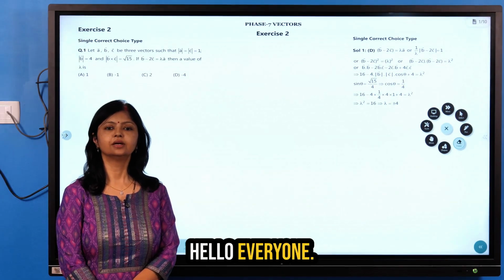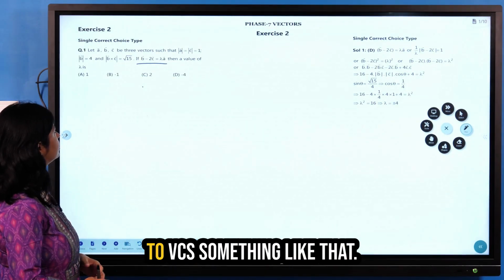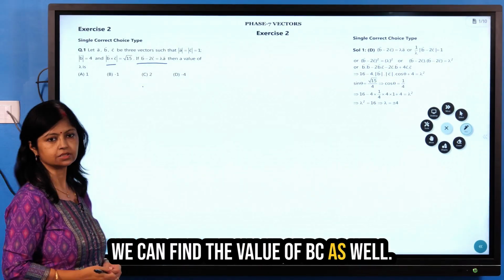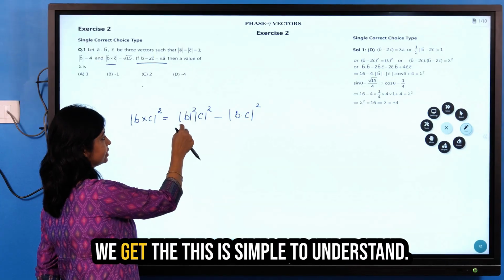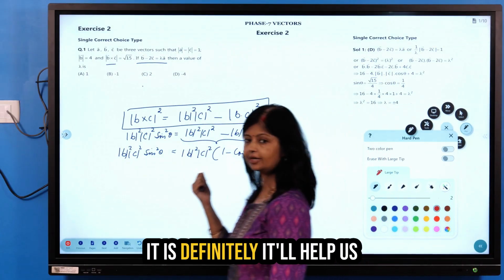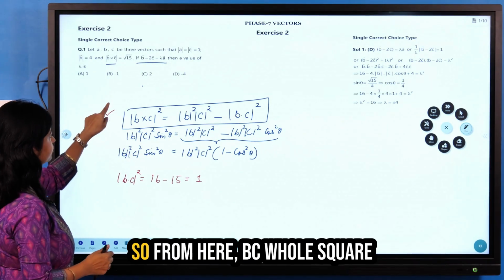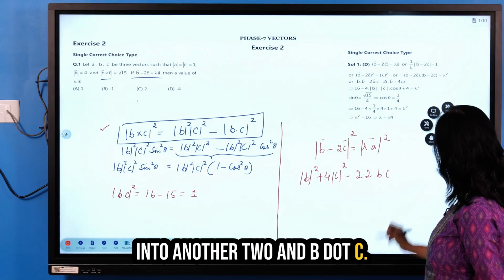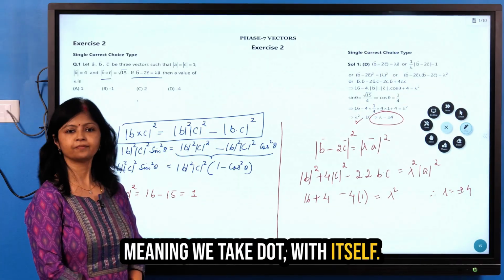Determine Vector Scalars Using Cross Products and Magnitudes | Class 12 Maths | Ms. Shalmalie Sharan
Welcome to NoMoreClass, where we unlock the intricacies of vectors under the expert guidance of Ms. Shalmalie Sharan. This session focuses on determining the scalar value (\lambda) using vector magnitudes and cross products—an essential concept for competitive exams like IIT, JEE, and NEET, where vector analysis plays a critical role in problem-solving and analytical reasoning.

Exploring Vectors:

Vectors are vital in understanding and solving complex mathematical problems involving quantities that have magnitude and direction. This session equips you with the skills needed to navigate vector-based challenges, ensuring a robust grasp of both theoretical concepts and practical applications.

Core Topics Covered:

Introduction to Vector Magnitudes and Cross Products:

Understand the fundamentals of vectors, including their representation, operations, and significance in mathematical and physical contexts.
Learn how vector magnitudes and cross products are calculated, interpreting their geometric and physical implications.
Vector Operations:

Explore vector addition, subtraction, and multiplication, focusing on achieving desired outcomes through strategic operations.
Grasp the concept of vector direction and magnitude, learning how these attributes affect vector behavior.
Scalar Multiplication and Value Determination:

Study the impact of scalar multiplication on vectors, examining how scalars alter vector magnitude and direction.
Master techniques for determining scalar values from given vector equations, integrating algebraic and geometric insights.
Geometric and Physical Applications:

Analyze geometric scenarios using vectors, addressing complex spatial problems with precision and clarity.
Recognize the role of vector operations in physics, engineering, and computer science, exploring how vectors model and solve real-world challenges.
Insights into Vector Mathematics:

Strengthen your problem-solving skills using vector analysis to understand and resolve intricate mathematical challenges.
Appreciate vector mathematics' depth and importance across various scientific disciplines and industries.
About Ms. Shalmalie Sharan:

Renowned for her skill in translating complex mathematical concepts into engaging, understandable lessons, Ms. Shalmalie Sharan focuses on enhancing students' critical thinking and analytical skills. Her dynamic teaching method transforms abstract principles into tangible learning experiences, offering insights into both theoretical and applied mathematics.

Importance of Vector Analysis:

Vector analysis is foundational for numerous fields, covering topics from structural design and theoretical physics to advanced data modeling. Mastery of vector operations equips students with versatile tools necessary for solving and interpreting complex mathematical and physical problems.

Proficiency in vector mathematics enriches logical reasoning, strategic thinking, and analytical capabilities, empowering students to excel across diverse academic and professional environments.

Core Learning Objectives:

Develop proficiency in calculating scalars using vector magnitudes and cross products.
Gain a thorough understanding of vector components, calculations, and geometric implications.
Enhance problem-solving skills using vector analysis to tackle complex challenges.
Build proficiency and confidence in handling advanced vector equations and interpretations.
Foster critical thinking and strategic understanding essential for competitive exams.
Why Join NoMoreClass:

Experience learning with Ms. Shalmalie Sharan, an expert in vector analysis and mathematical exploration.
Access comprehensive practice materials focused on vector calculations and applications.
Participate in engaging live classes and flexible recorded sessions tailored for personalized learning.
Deepen your conceptual insights into vectors while enhancing speed and accuracy in problem-solving.
Join a supportive, innovative community dedicated to educational excellence and success in competitive exams.
Explore our Class 12 Maths playlist for additional tutorials and insights into vectors, mathematical analysis, and more, providing you with the skills needed for future achievements. With NoMoreClass, embark on a full learning journey to achieve your mathematics goals and unlock your full potential.